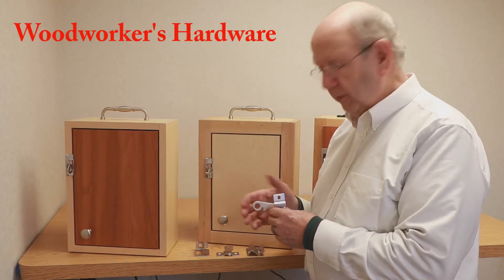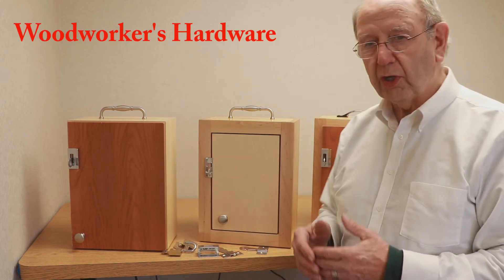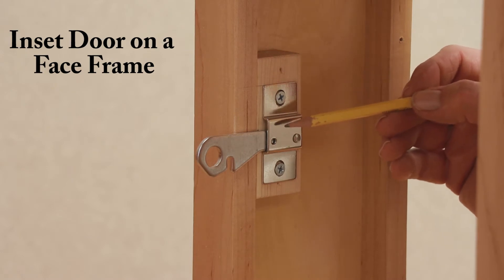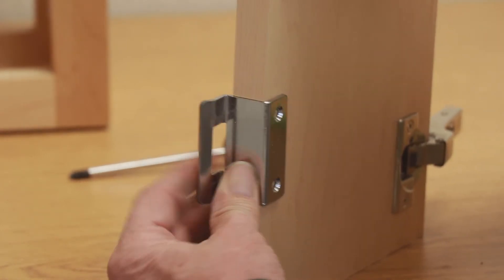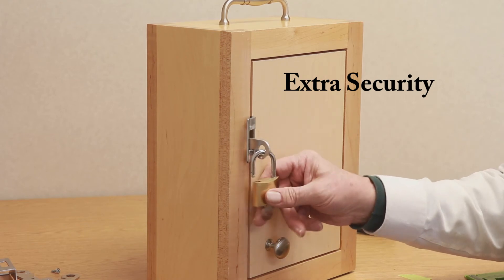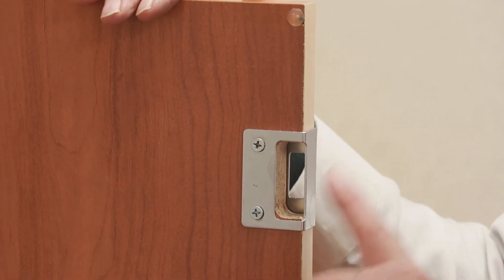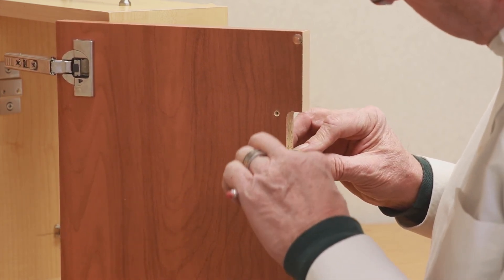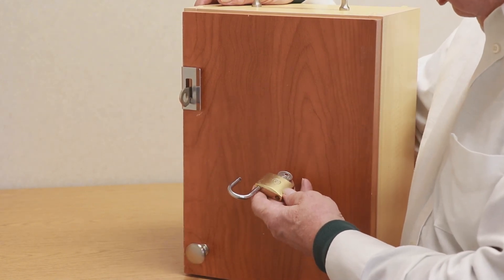DIY Your Way - A Latch for Any Cabinet from RPC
RPC stay close locking and latching door hardware with a positive lock and the option to add a padlock. Can be used on Inset and overlay doors. For use on face frame and box style cabinets. Ideal for lockers in institutions and schools and storage cabinets for household cleaning items. Great for locking garage cabinets for tools and chemical storage. Applications for both commercial & residential.

Video 27